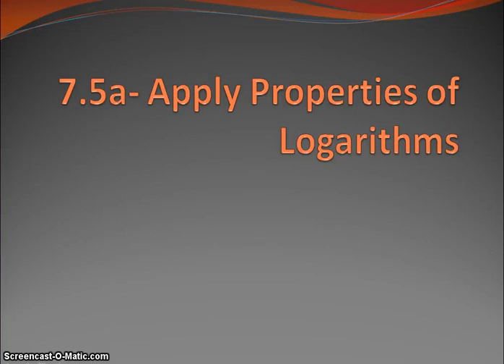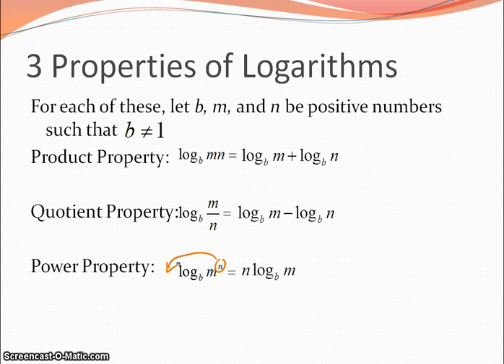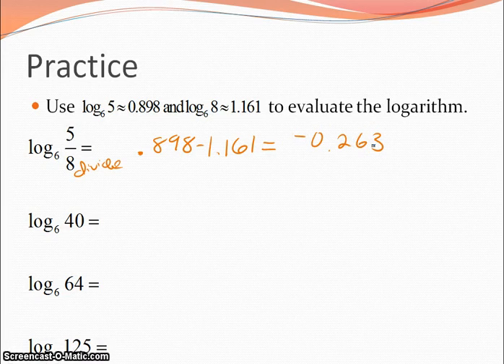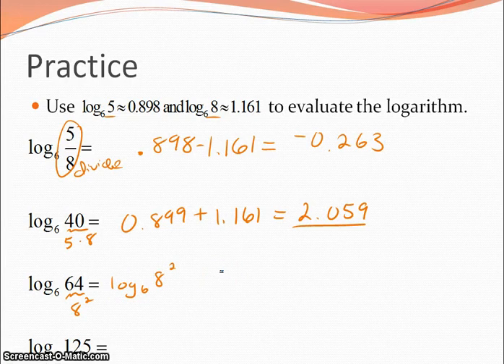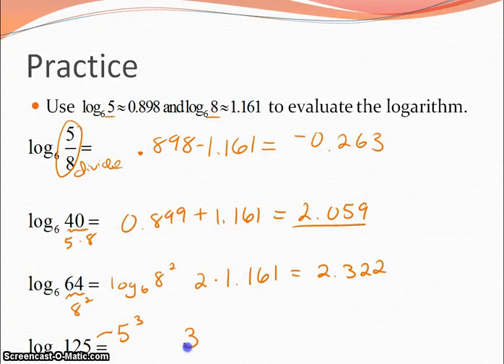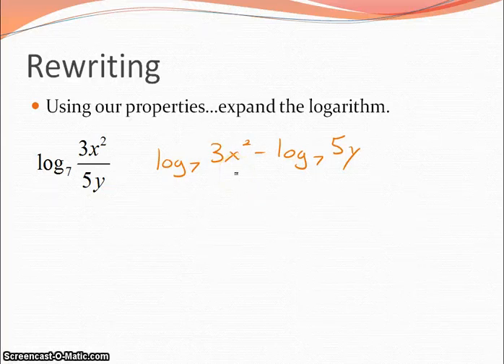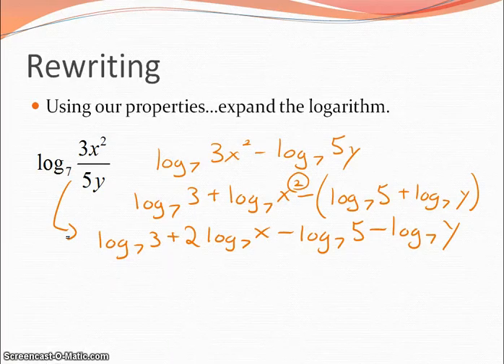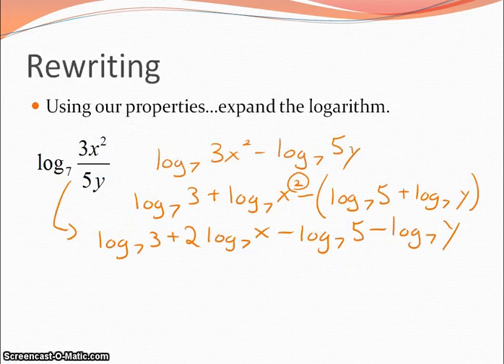A2T- 7.5- Apply Properties of Logarithms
3 key properties of logarithms that can help us evaluate, expand, and condense logarithms.